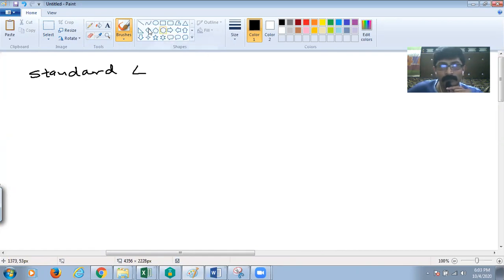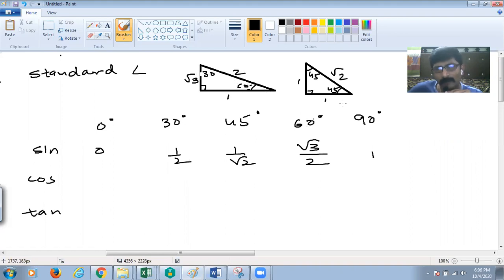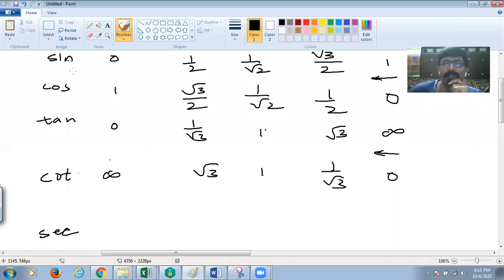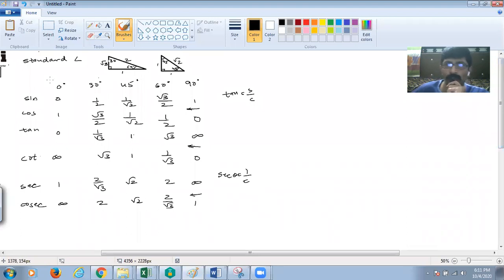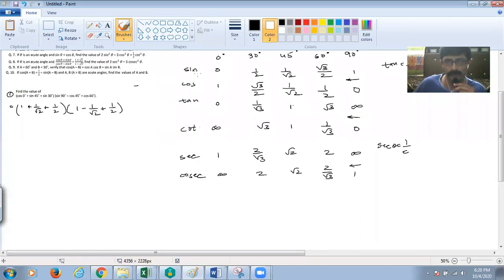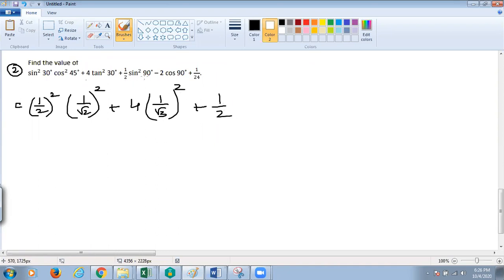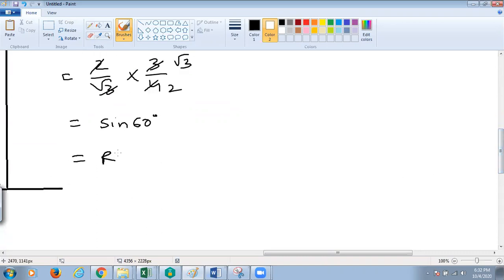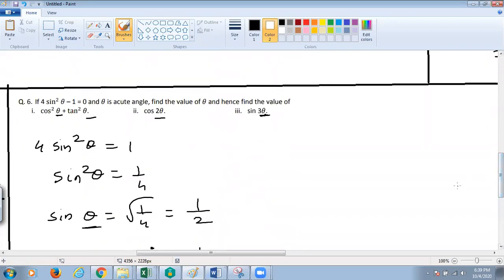trigo standard angle 1